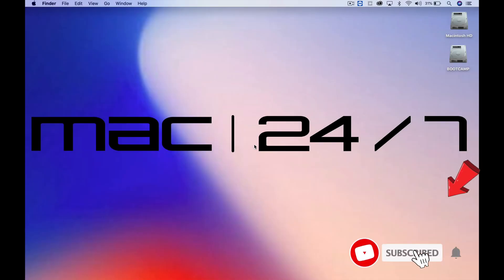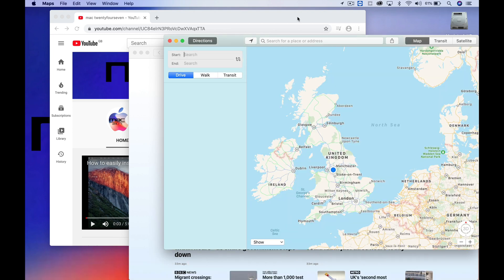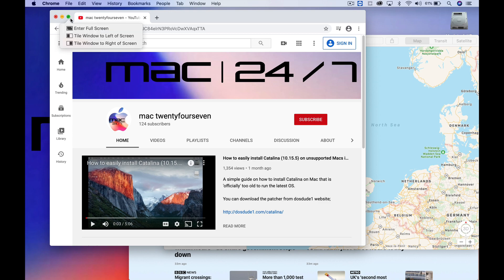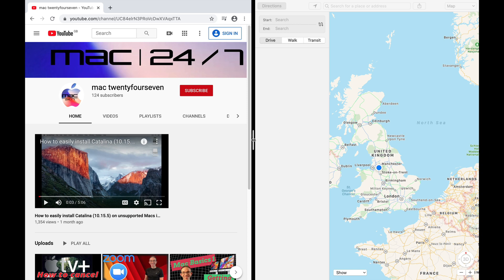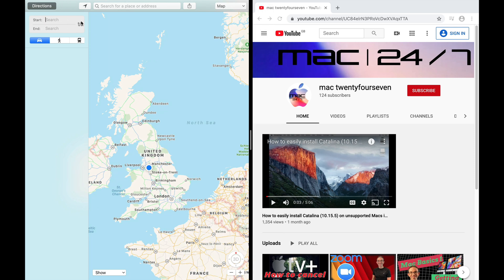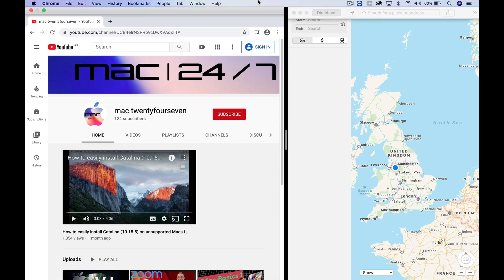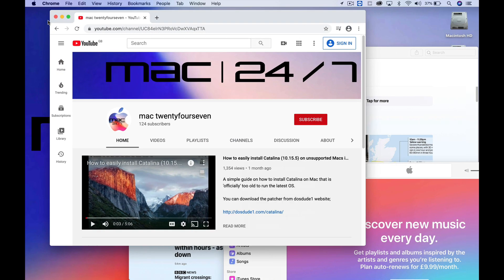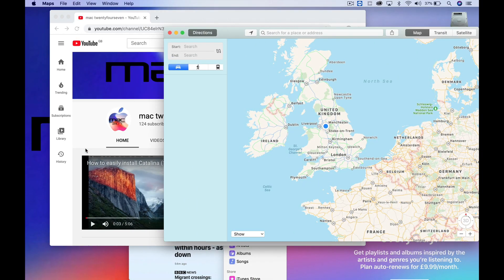How to use Split Screen/Split View on your Mac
This tutorial will help guide you through using split screen on your Mac.  Split Screen or Split View is incredibly effective when wanting to display apps side by side.  It helps you make the most of your screen estate and allows you to resize either application.